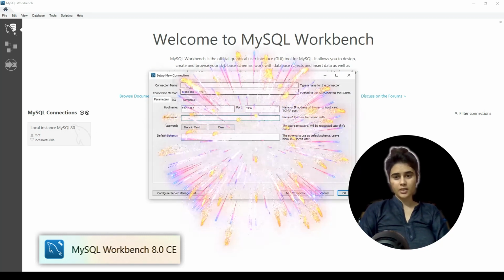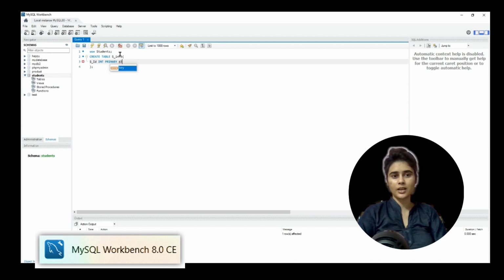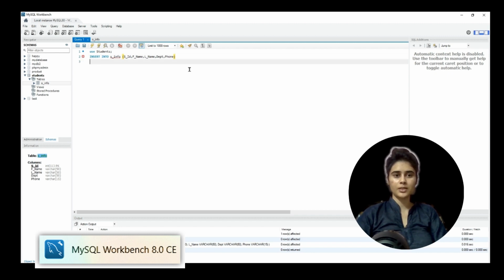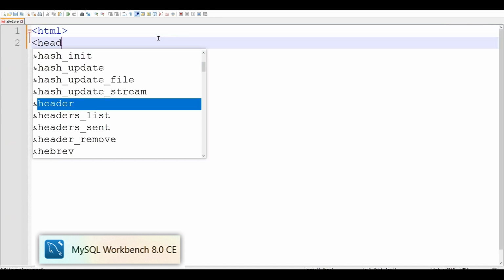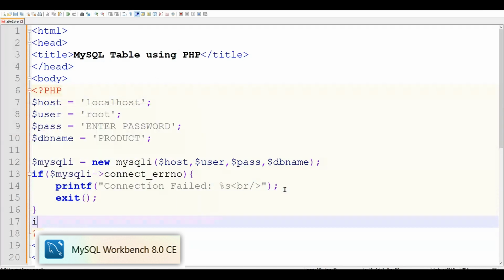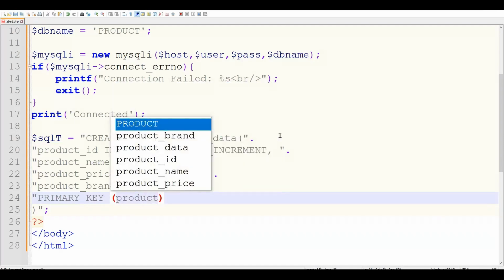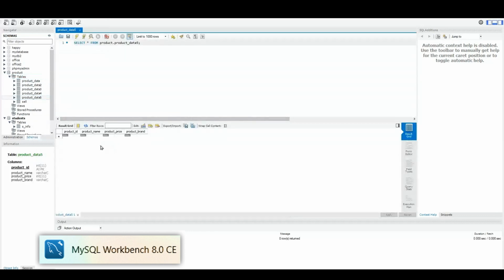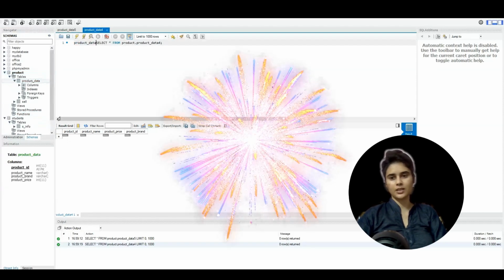MySQL Workbench Create Database, Table, Drop Table ~xRay Pixy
MySQL Workbench Step-By-Step
Video Chapters:
00:00 Server Connection
00:47 CREATE DATABASE
01:05 CREATE TABLE
02:14 INSERT INTO TABLE
03:53 MySQL Table Using PHP Script
08:44 Conclusion